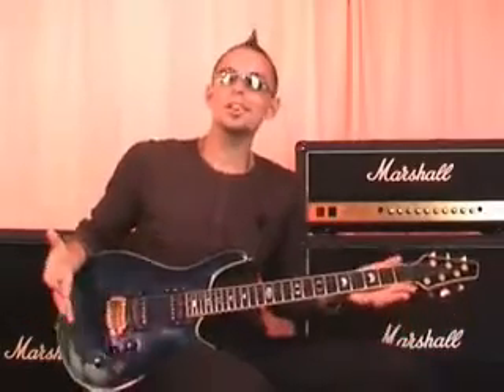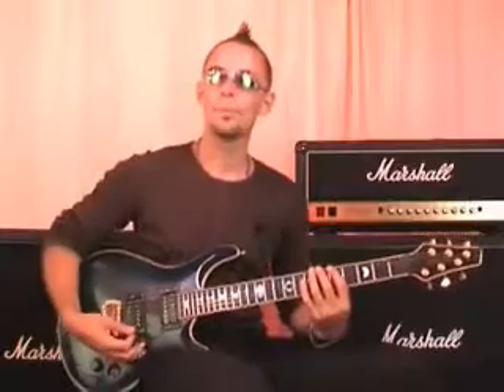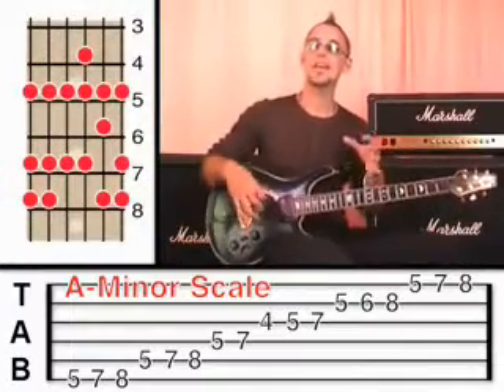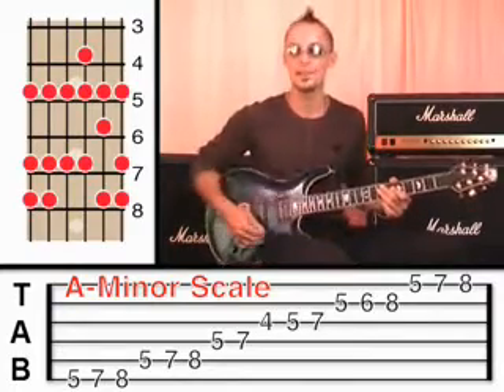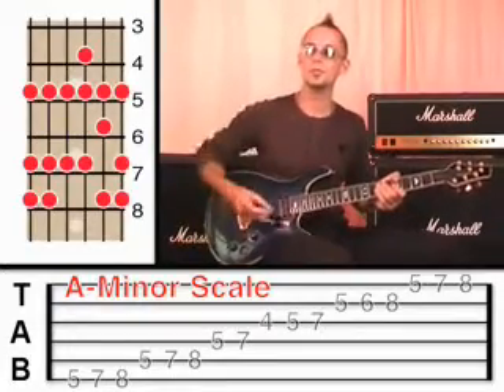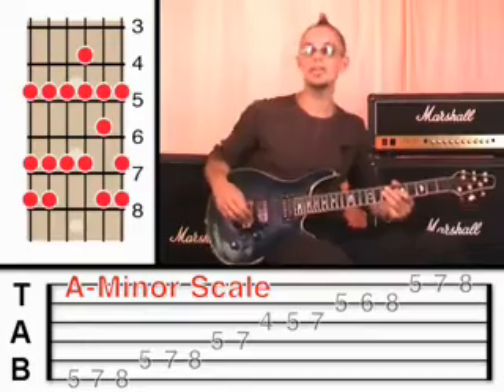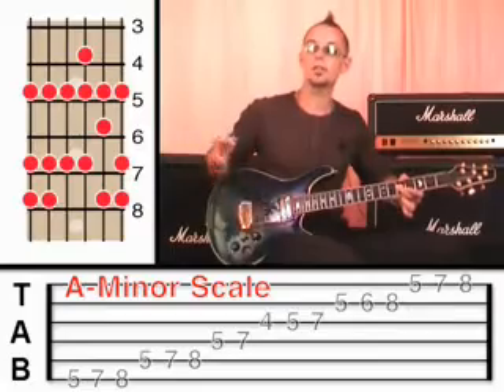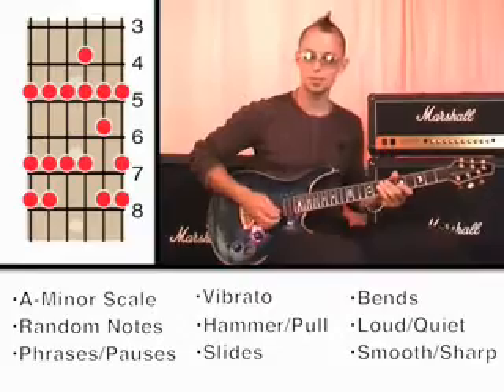Learn How to Play the Song "Be My Baby " with